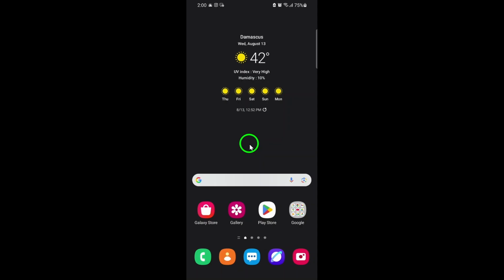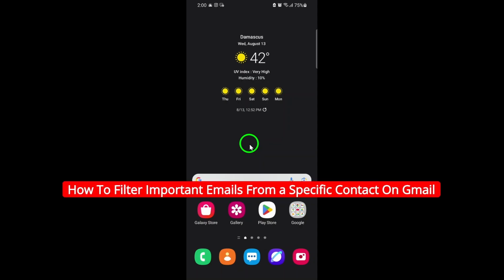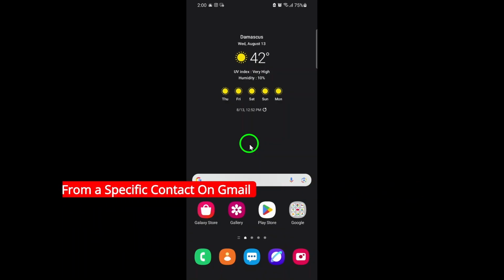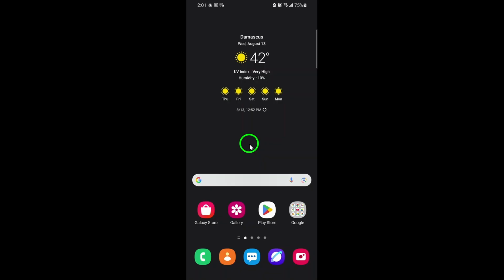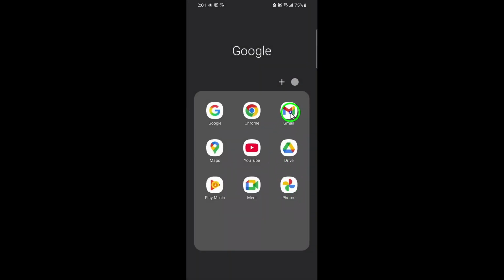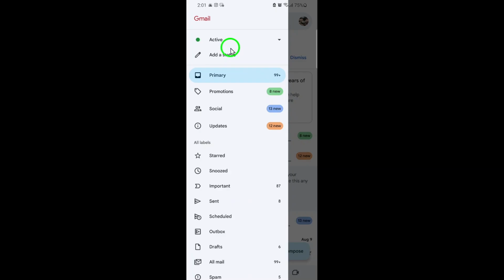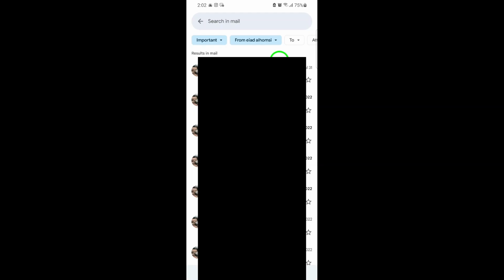How To Filter Important Emails From a Specific Contact On Gmail (Updated)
Learn how to filter important emails from a specific contact on Gmail with this updated step-by-step guide. Mastering these steps will help you keep your inbox organized and never miss messages from your most vital contacts, whether you're using an Android or iPhone.

Follow these easy steps:

1. Open the Gmail app on your Android or iPhone.

2. Tap the Menu icon (☰) in the top-left corner.

3. Tap on “Important”.

4. Tap the Search bar at the top.

6. View all important emails filtered from that specific contact.

Use these Gmail tips to save time and ensure you stay on top of the messages that matter most. Filtering important emails from specific contacts helps you prioritize without the clutter, improving your email productivity and focus. Perfect for anyone who relies on Gmail for quick, efficient communication. Manage your inbox like a pro and never lose track of crucial emails again.-
Timeline:
00:00 Start
00:12 How to do it
01:05 End